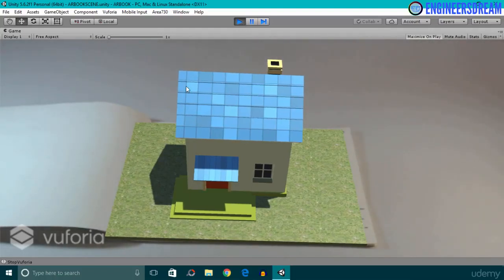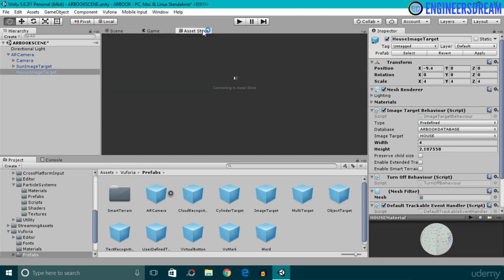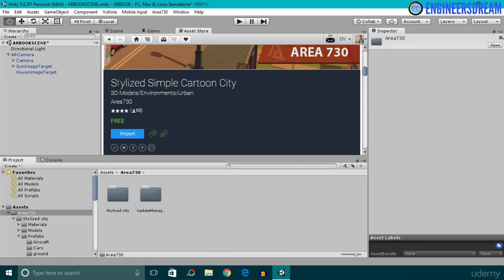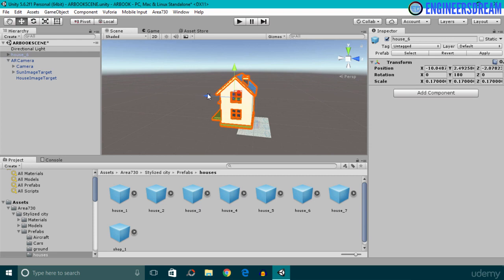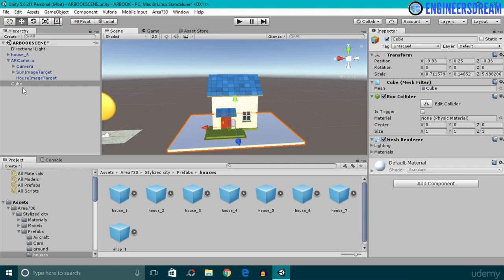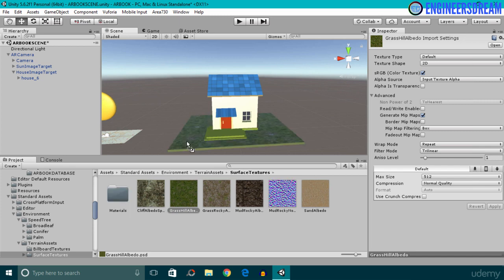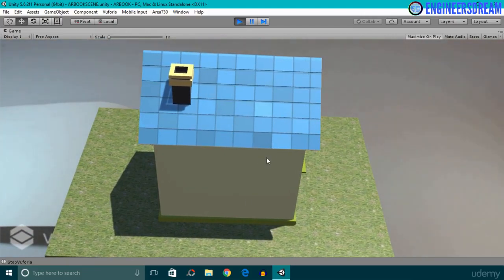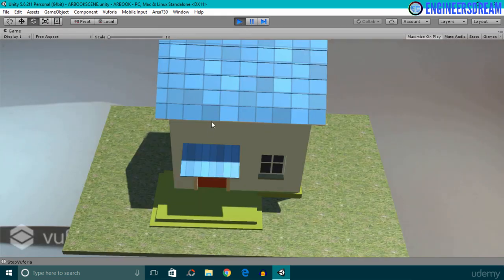Customizing the House Image Target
In this video, we will add a house model on top of a house image. By the end of this video, we will have this house model and below the house model, we will have a ground game object which has the grass picture attached to it so let's get started.